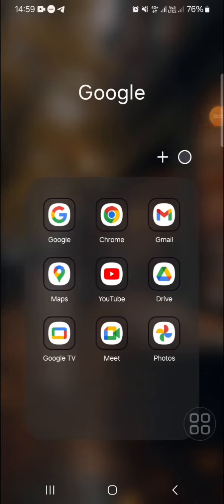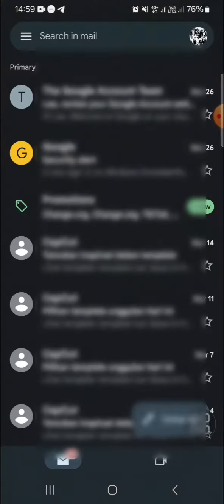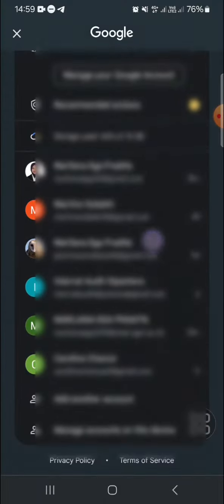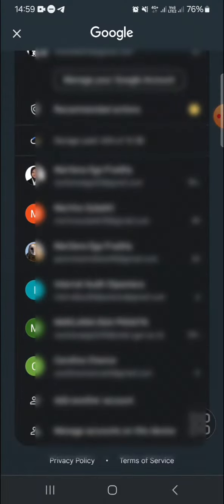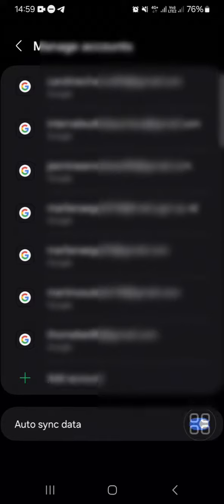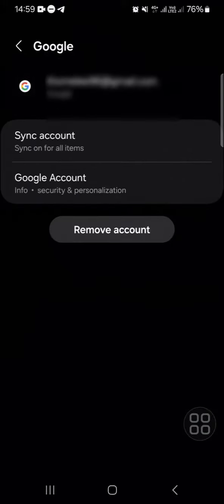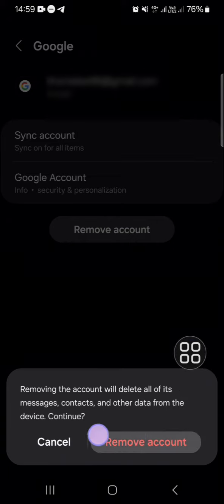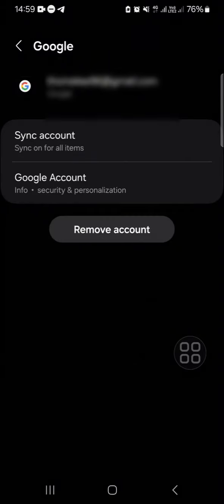Struggling to Log Out from Gmail Account on Your Android Phone? Here's How You Can Do It!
Are you struggling to log out from your Gmail account on your Android phone? Don't worry, we've got you covered! In this tutorial, we'll walk you through the simple steps to log out of your Gmail account on your Android device. Whether you're switching accounts or just want to sign out for security reasons, we'll show you how to do it effortlessly.